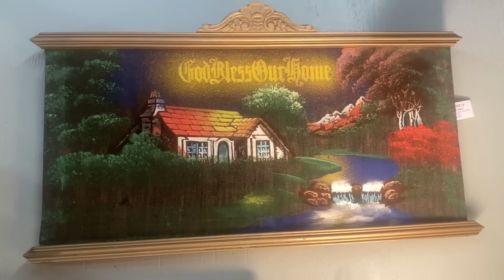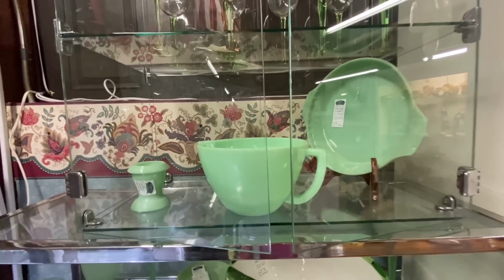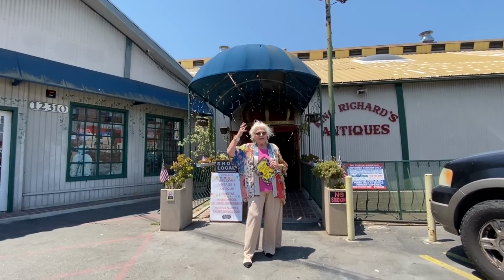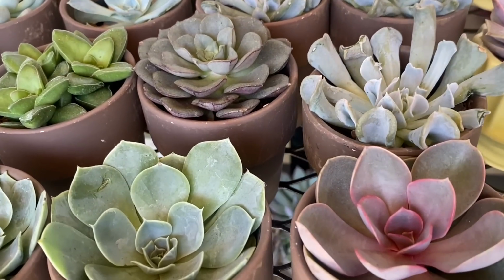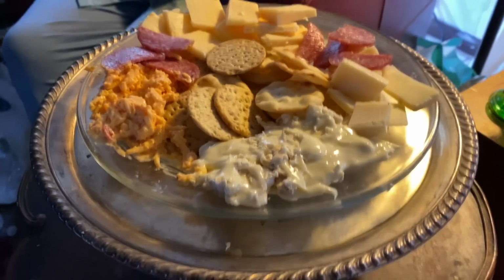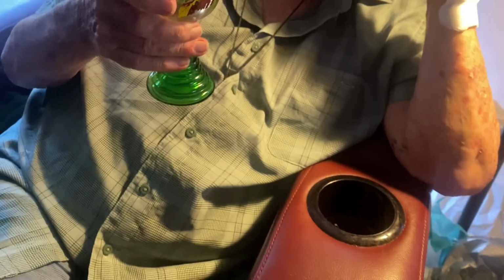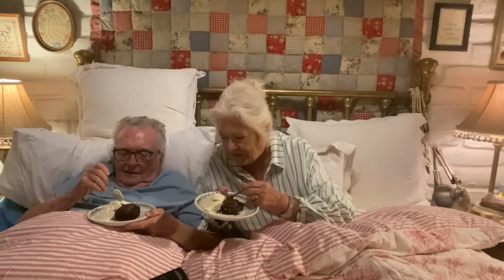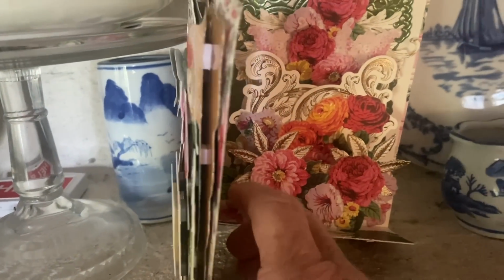How we Spent our 63rd Anniversary Celebrating Life and Love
Nanny and Moose followed their plan of a simple Day with a Short outing …then to Trader Joe’s to pick out goodies for a quiet supper at home.  A small mishap happened but didn’t ruin their day …..which ended with  chocolate cake and ice cream in bed celebrating thei long married life and many blessings.❤️